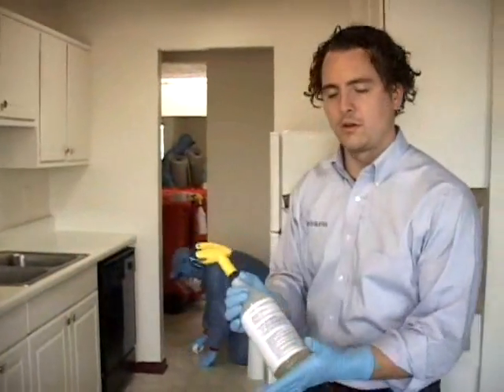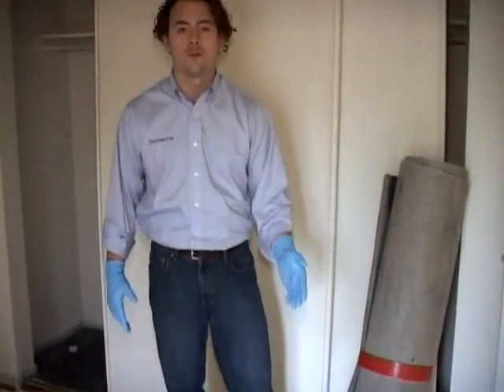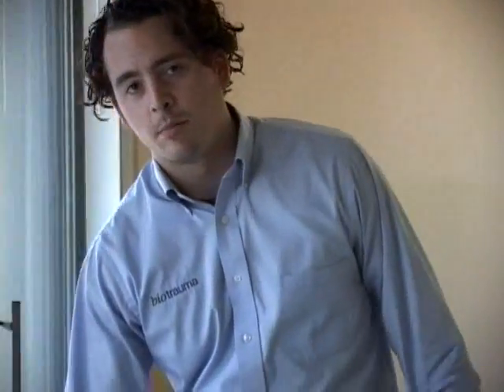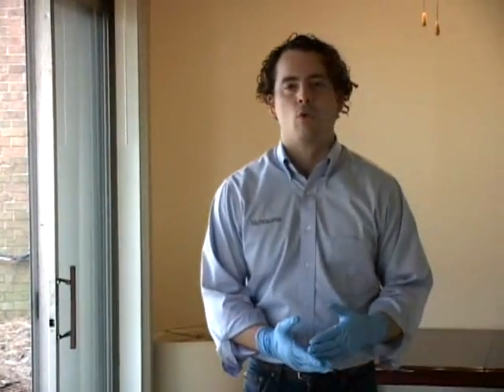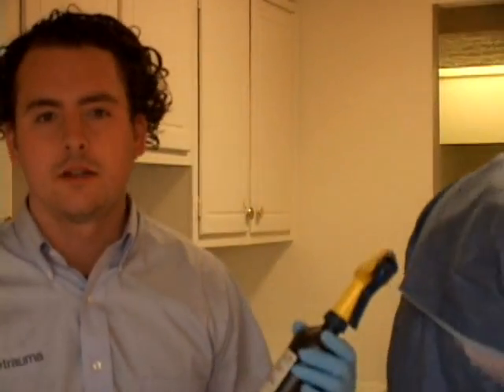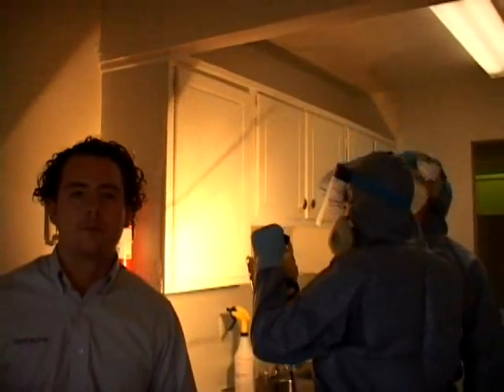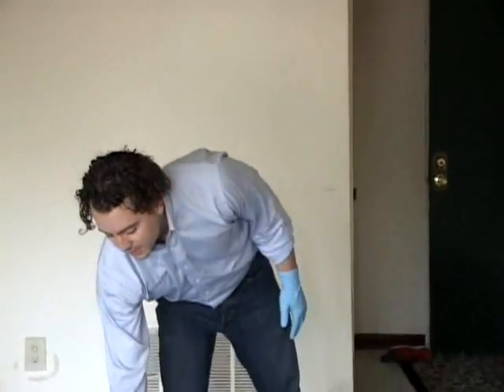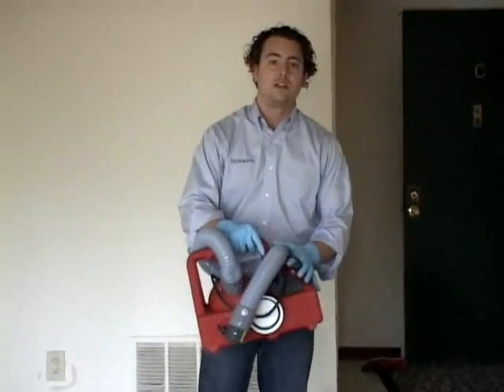Biohazard Cleanup - The Marines of Biotrauma - Part 2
Take a look into the world of Biotrauma from the camera's perspective.  We perform specialized biohazard cleanup for families who have experienced a tragedy in their home.  This video was shot for B-Roll purposes.